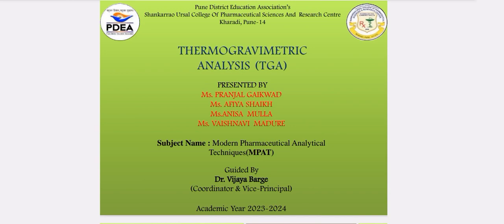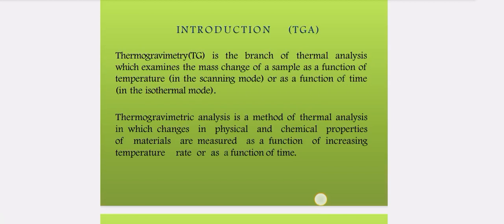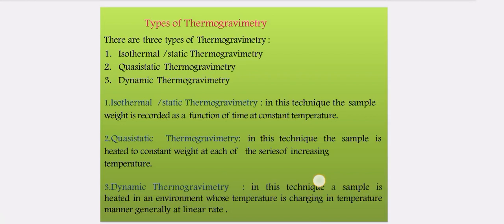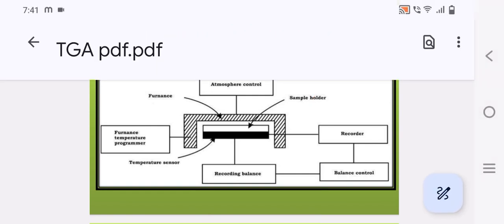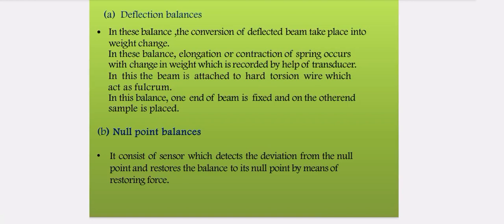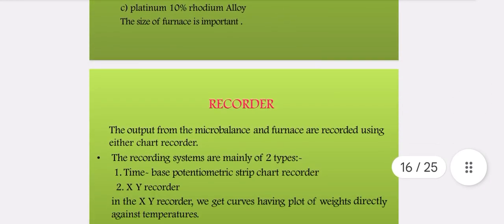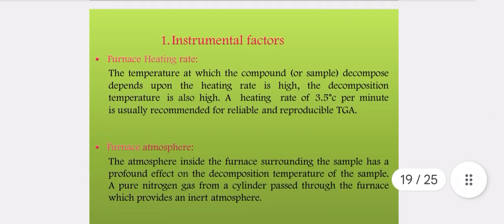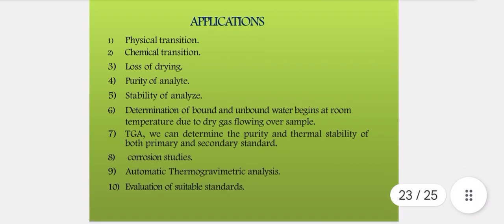Thermogravimetric analysis (TGA)